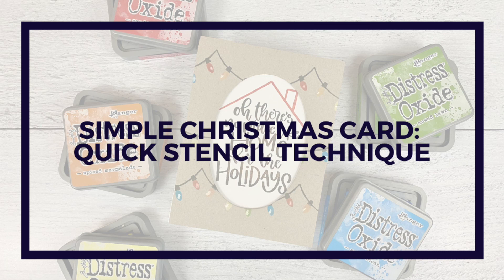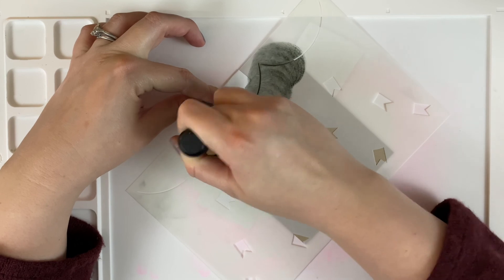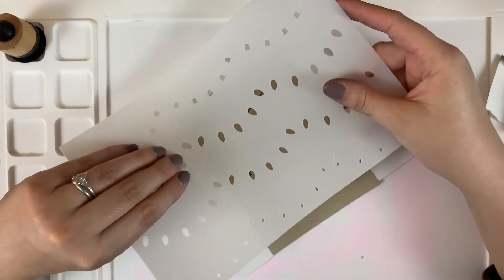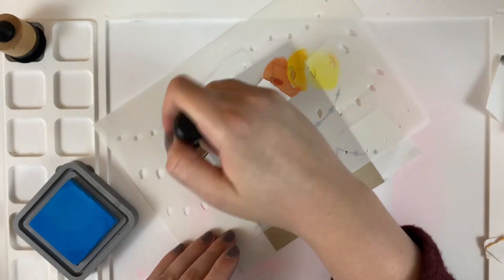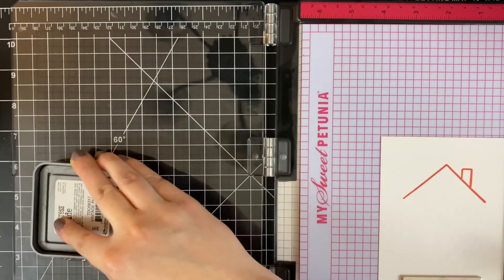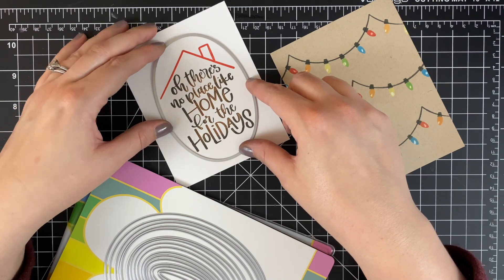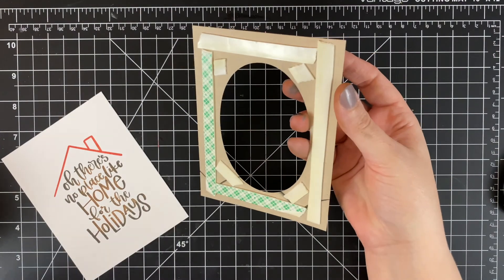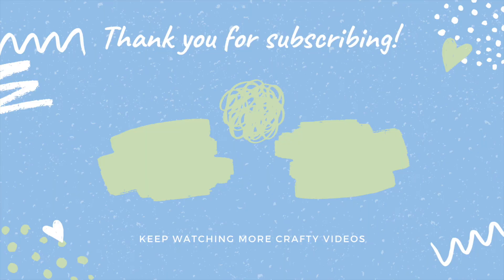Simple Christmas Card: Trinity Stamps Lights Layering Stencil and No Place Like Home Stamp Set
• Bunting and Lights Layering Stencil Set of 2 – Trinity Stamps*

• Misti Stamping Tool - NEW Redesigned original size – Trinity Stamps

• Ranger Ink - Tim Holtz - Distress Oxides Ink Pads - Candied Apple

• Ranger Ink - Tim Holtz - Distress Oxides Ink Pads - Squeezed Lemonade

All products in this video were purchased by me unless otherwise noted with an asterisk. This video is not sponsored and all opinions are my own. This is at no extra cost to you, but allows me to continue to purchase new items and make new cards to show you. I appreciate the support!